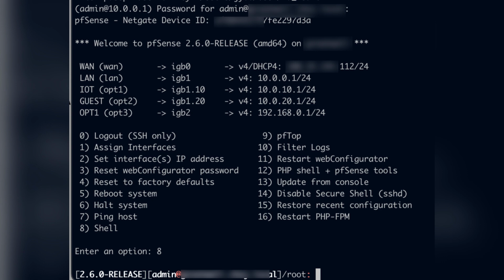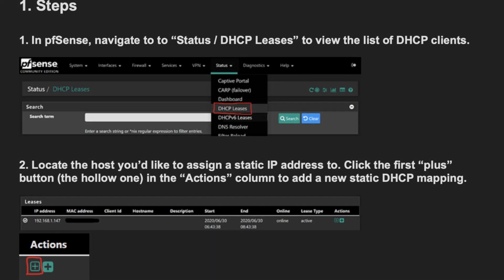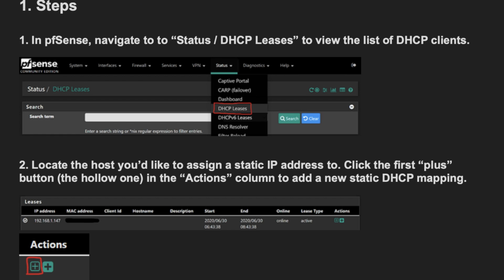How to Block YouTube in pfSense Firewall (2026 Tutorial)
🤗Find out how to block YouTube in pfSense Firewall with this quick, simple guide. Control your internet traffic effectively.

Recommended Monitors 🖥️
1. AOC 24G15N 24" Gaming Monitor 🎮
The AOC 24G15N offers a Full HD 1920x1080 display with a 180Hz refresh rate and 1ms response time, perfect for gaming. HDR Ready and Console Gaming Ready.
⭐ 4.6/5 Stars | Amazon's Choice

2. Lenovo Yoga 11e 2-in-1 Convertible Laptop 💻
The Lenovo Yoga 11e is a versatile 2-in-1 laptop with an 11.6in touchscreen, Intel M3 processor, 8GB RAM, and 256GB SSD, all running on Windows 11.
(Check for deals)
⭐ 4.5/5 Stars

3. Dell P2217H 22" IPS Monitor 🖥️
The Dell P2217H 22" monitor features a 1920x1080 resolution, 6ms response time, and vibrant IPS colors, making it perfect for everyday use.
(Check for offers)
⭐ 4.3/5 Stars